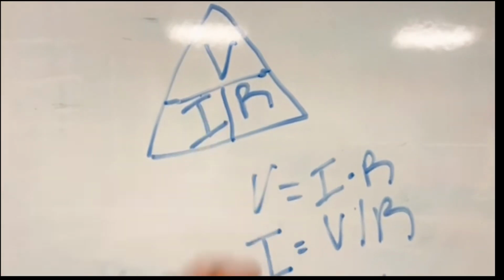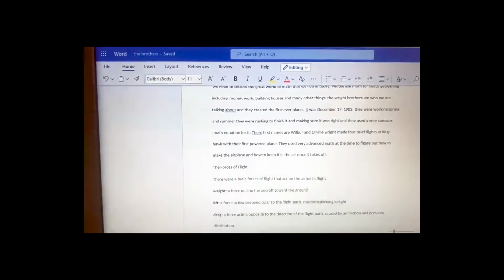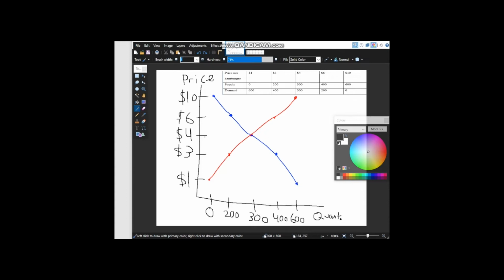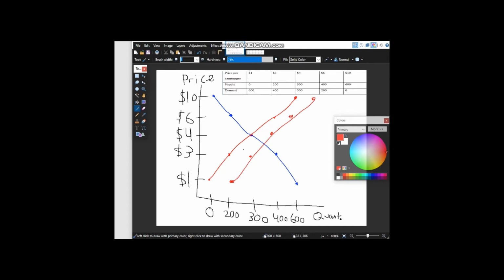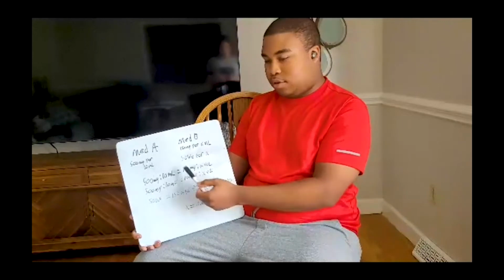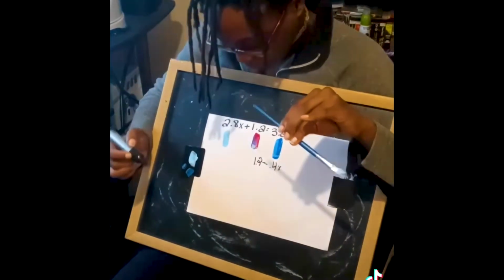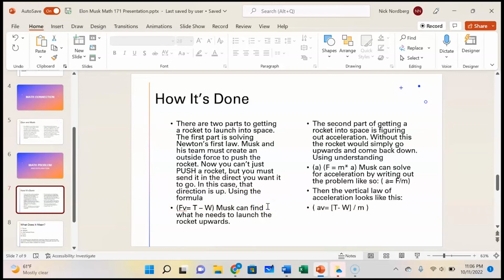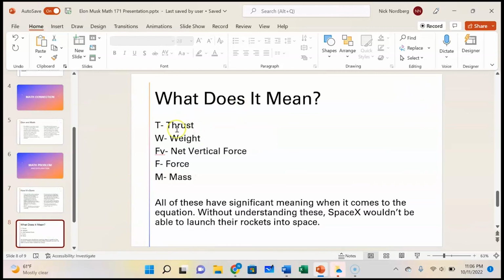Math 171-03 Projects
Students in RichmondCC math instructor Sebrina Cropper's Math 171-03 class created videos to explain math problems and formulas they learned this 2022 Fall Semester.